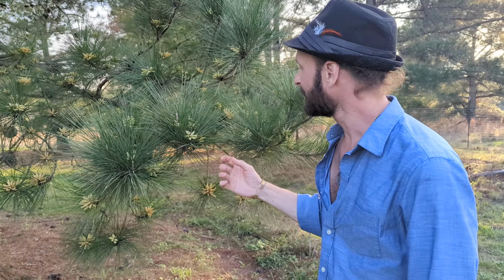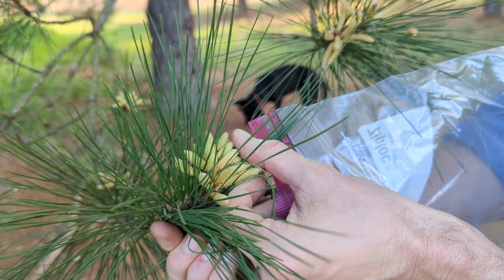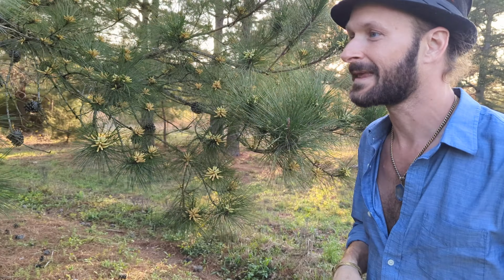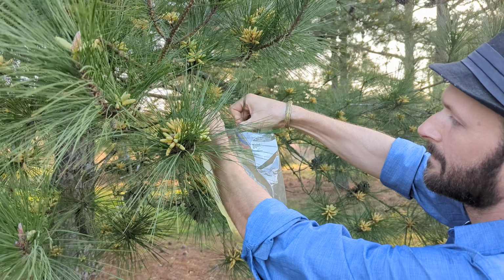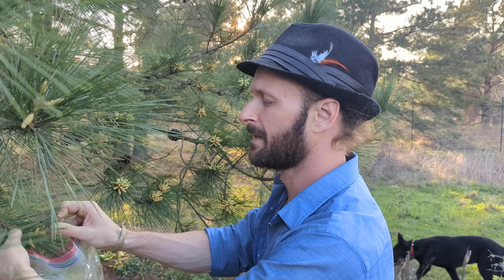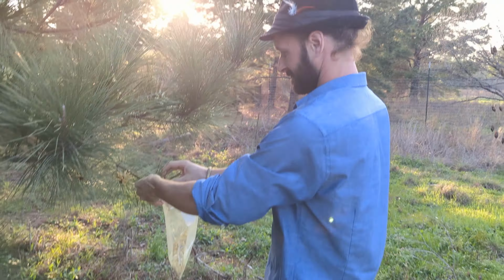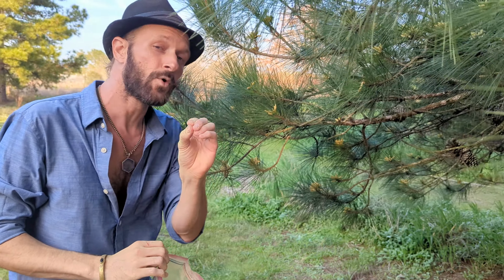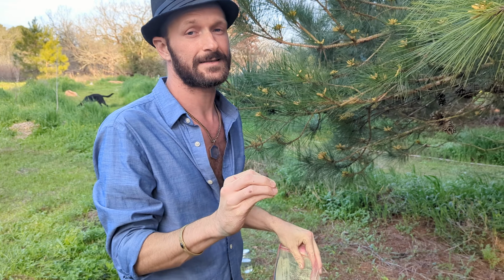Wildcrafting Pine Pollen with Wildchild Medicines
Blessings my sacred friends!  Just dropping in on collecting pine pollen this season in Bastrop Texas, just outside Austin.  You(tube) can find my events on eventbrite to join us in person for a full workshop if you are around the area, otherwise let's make plans for next season!  If you have questions or comments, leave them here and I will do my best to follow up!  Follow me on other social media channels for more regular content updates and to send me direct messages so we can connect and reflect!